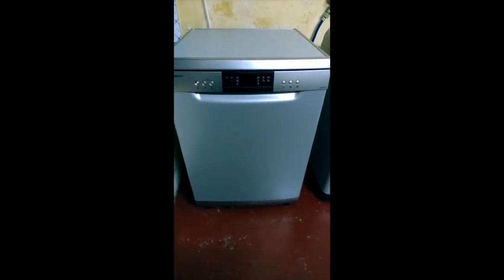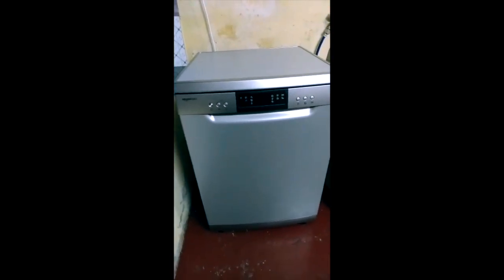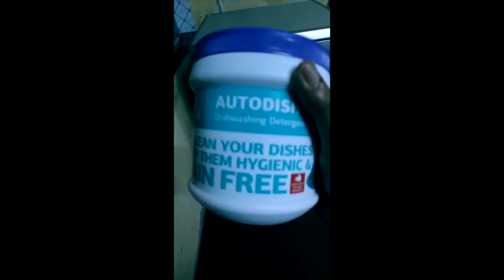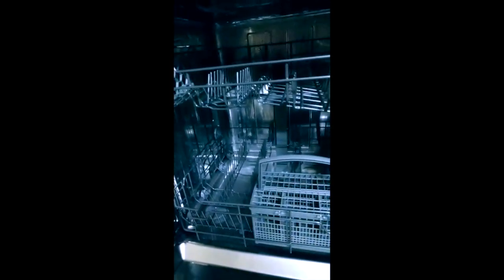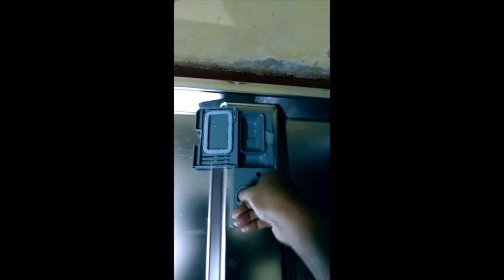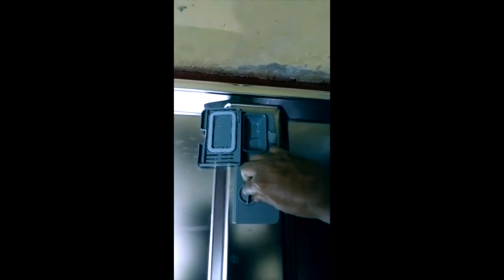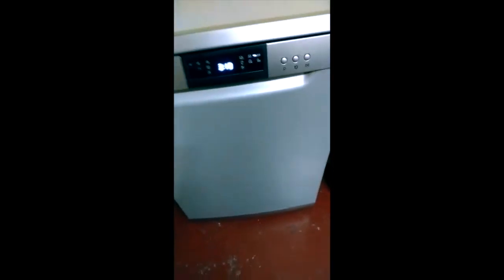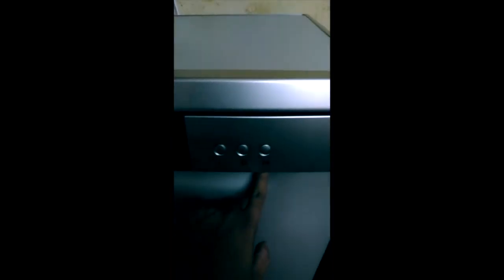AmazonBasics 12 Place Setting Dishwasher (Silver Colour)- Installation മലയാളത്തിൽ (English subtitle)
Video-29 : More videos (English subtitle available. Details given below) . Hello Friends & Family,Welcome to our YouTube channel, Hope you will enjoy this new video .If you are watching this channel for the first time, click the red colour - subscribe button below and click on the notification bell button.If you liked this video- please View, like and support all my videos.🙏🙏🙏🙏

1. Dishwasher salt (1-1.5 Kg can be loaded- which gets used during each wash - to be filled when finished)
2. Dishwasher detergent (To be re- filled during each wash)
3. Dishwasher rinse aid (100 ml can be loaded- which gets used during each wash - to be filled when finished)

4. 16 Amp power socket
5. clean Water inlet connection
6. Waste water outlet option